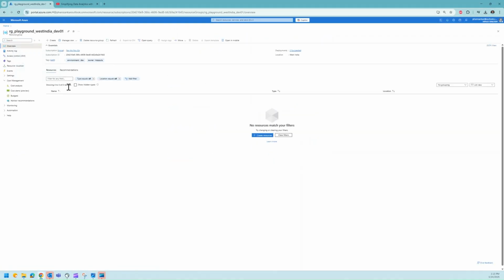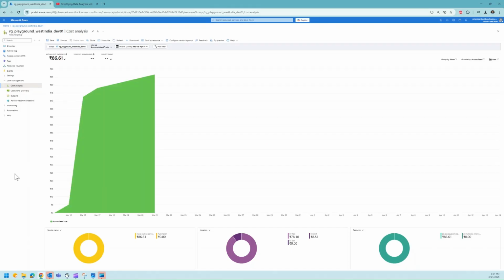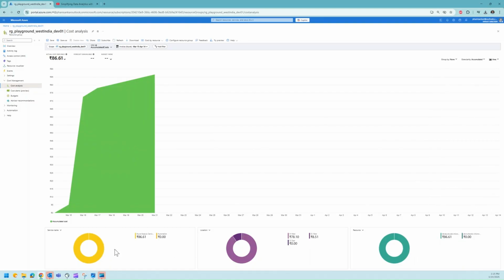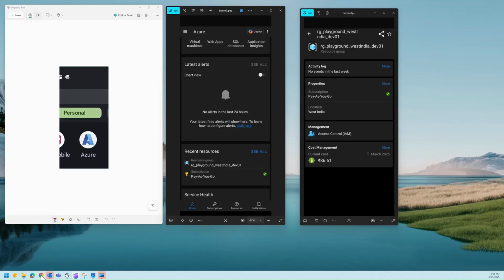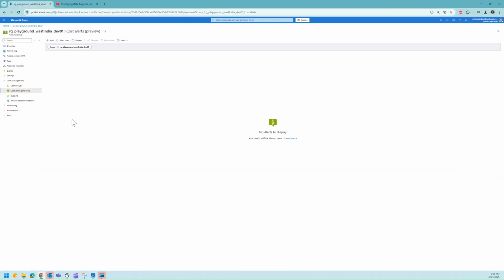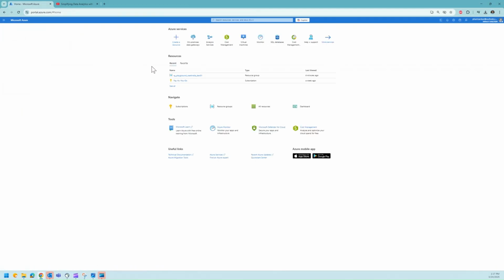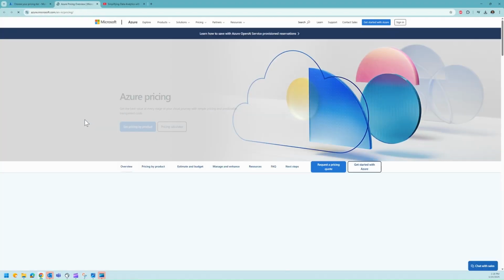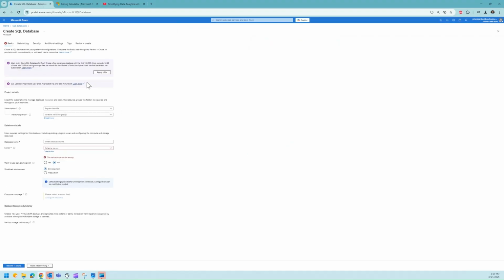Azure Analysis Services - Cost Management & Billing (Class#3)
Azure Analysis Services (Azure AS) is a fully managed platform-as-a-service (PaaS) offering that provides enterprise-grade data modelling capabilities in the cloud. It allows businesses to build, deploy, and manage powerful data models that can be used for data analysis and reporting. Some of the key benefits of Azure Analysis Services include:

1.  Scalable and Flexible
2. Enterprise-Grade Data Modelling
3. Seamless Integration with Azure and Microsoft Ecosystem
Integration with Azure Services: It easily integrates with other Azure services such as Azure SQL Database, Power BI, and Azure Synapse Analytics, allowing users to build end-to-end solutions that leverage the full Azure ecosystem.
Power BI Compatibility: Azure AS is tightly integrated with Power BI, making it easy to publish, consume, and share reports and dashboards across the organization.
4. Security and Compliance
5. High Performance and Fast Query Response
6. Managed Service with Reduced Operational Overhead
7. Advanced Analytics and AI Capabilities
8. Cost-Effective
9. Support for Hybrid and Multi-Cloud Environments
10. Collaboration and Data Sharing
11. Centralized Data Access

In summary, Azure Analysis Services provides powerful capabilities for building, deploying, and managing sophisticated data models with high performance, scalability, and security, while reducing the operational overhead and cost typically associated with on-premises solutions.

In this video, we have covered, how cost management & billing works in Azure environment w.r.t Azure Analysis Service.